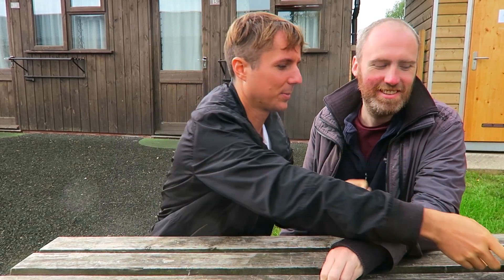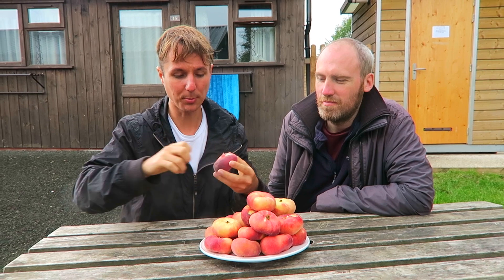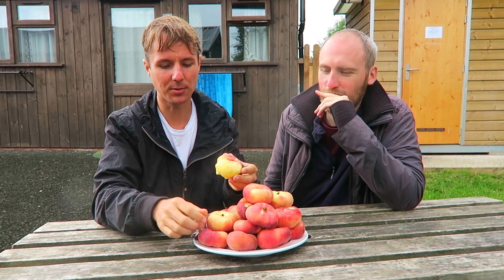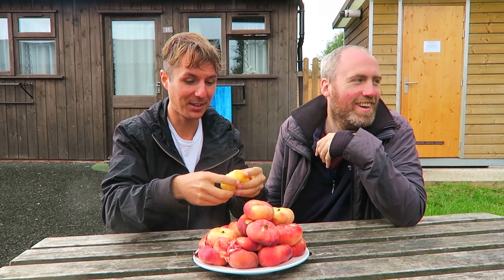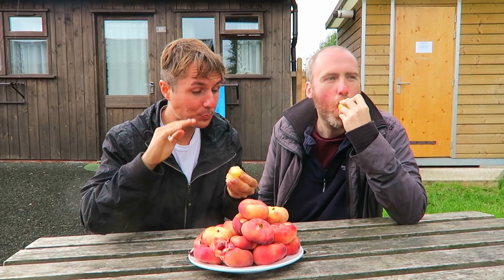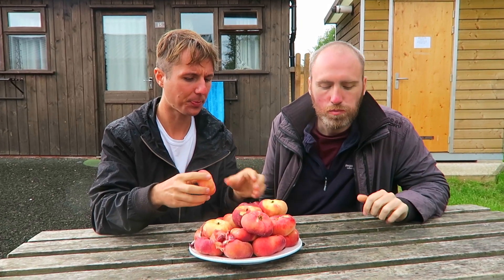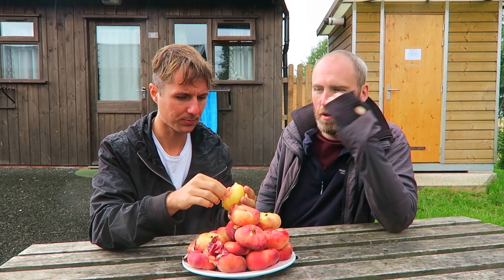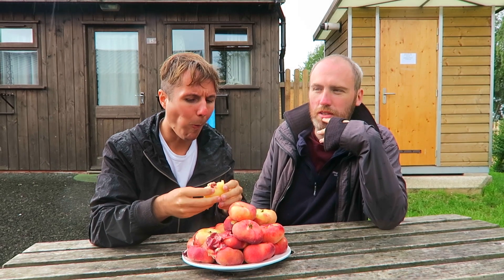Trying Vegan Donuts